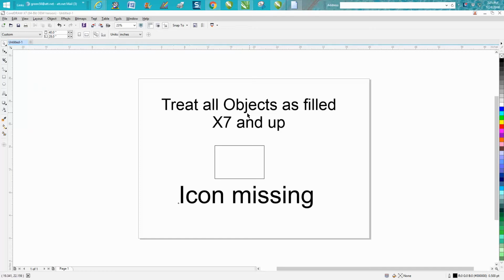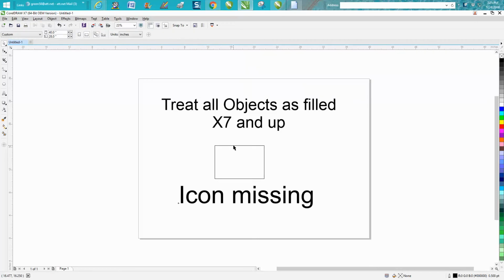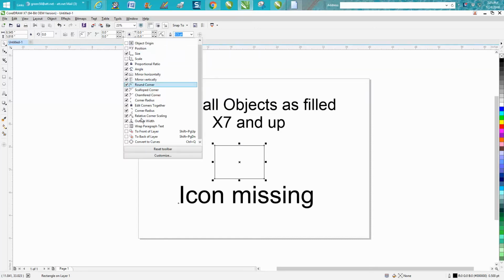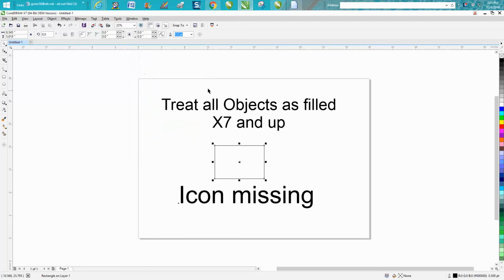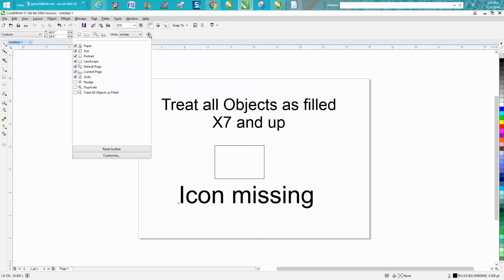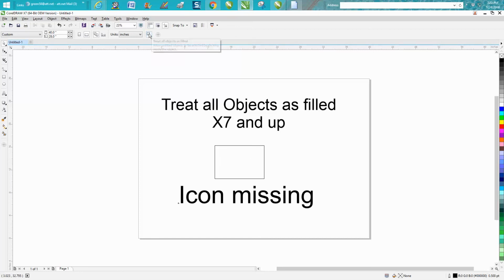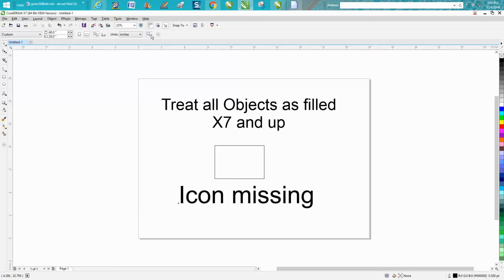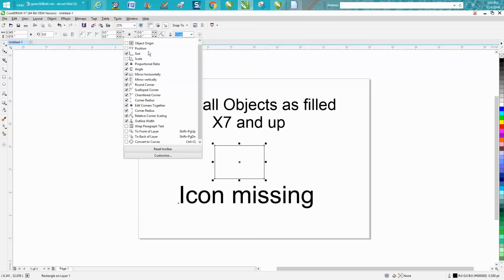Corel Draw Tips & Tricks Treat all Objects at Filled Icon Missing